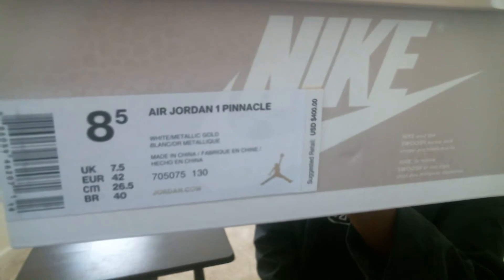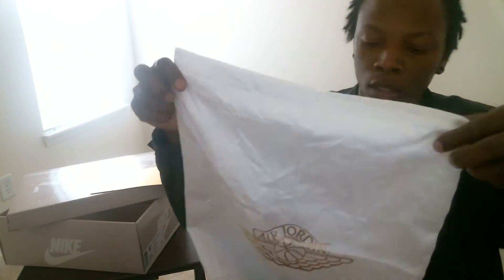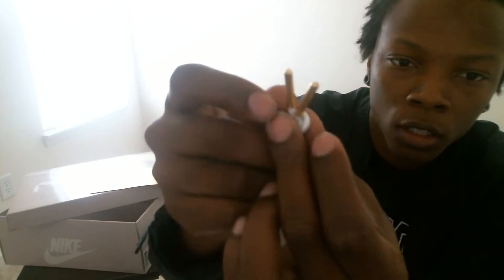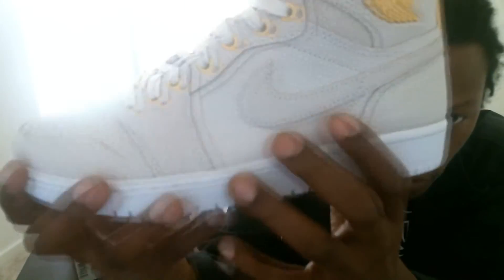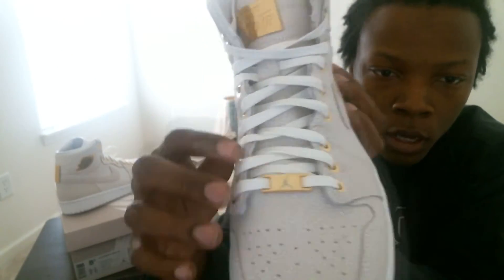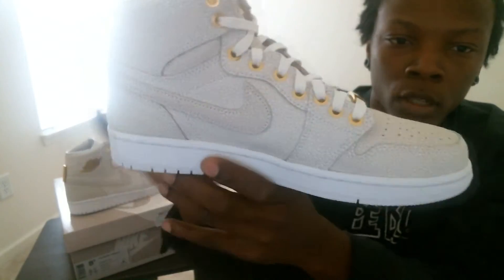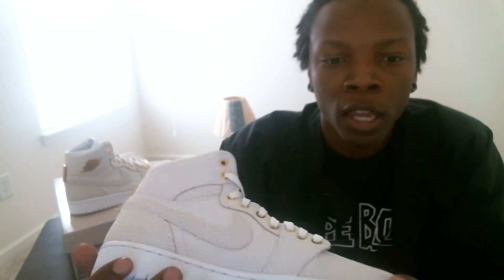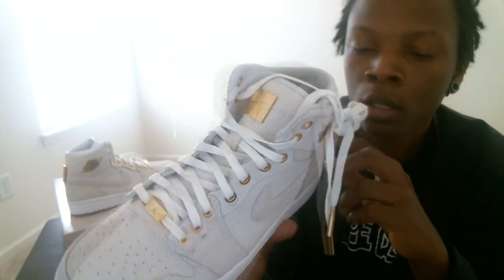Air Jordan 1 Pinnacle "White"